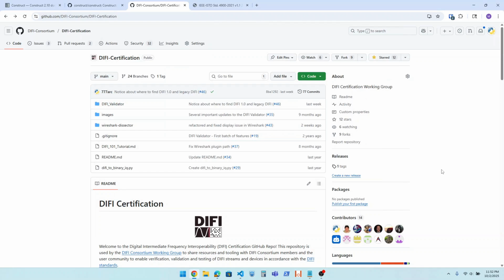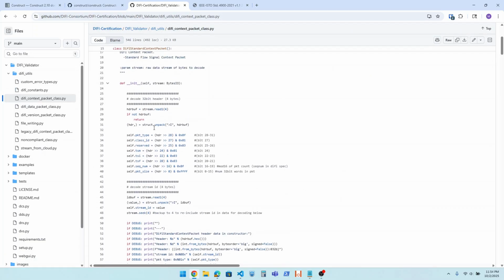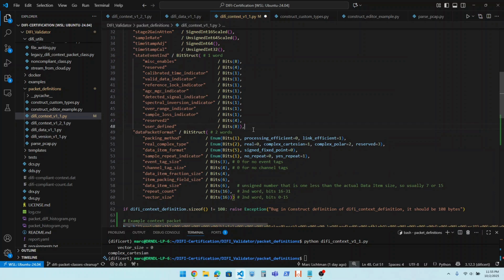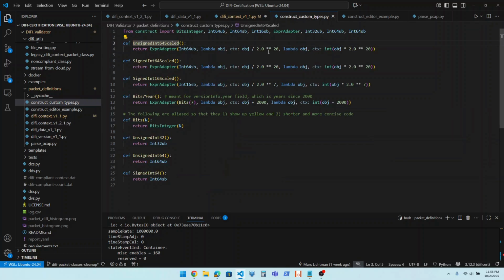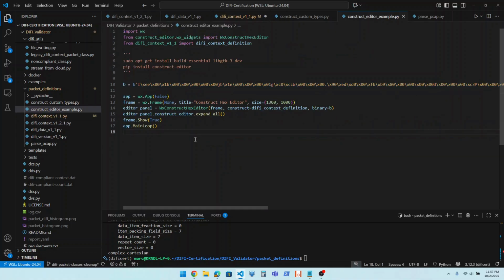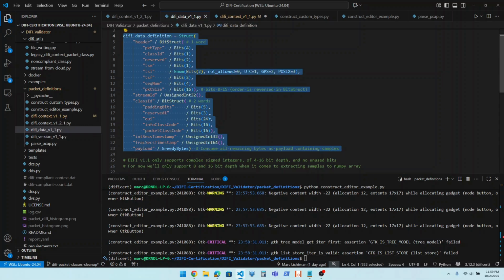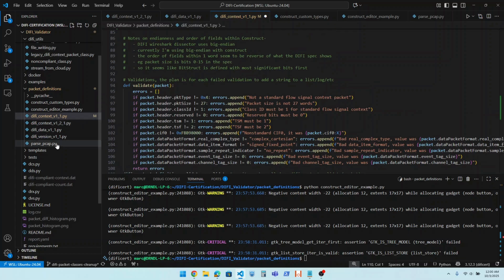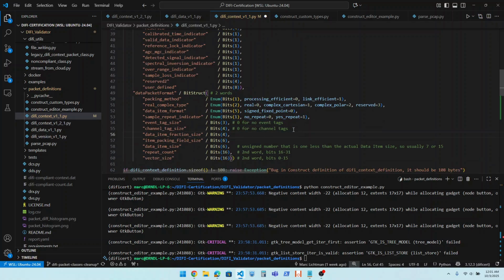DIFI packet definitions and code restructuring plans